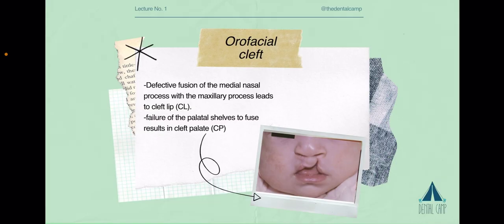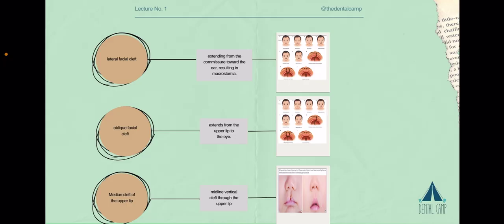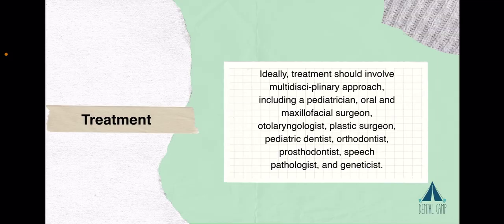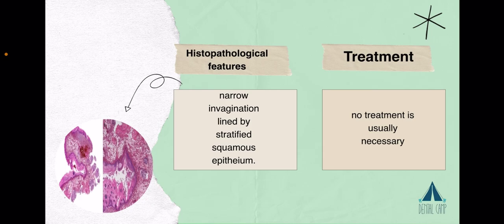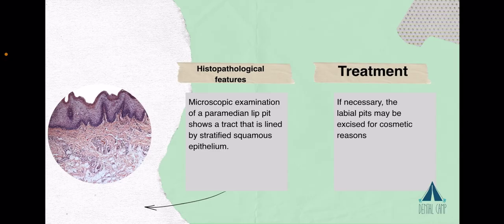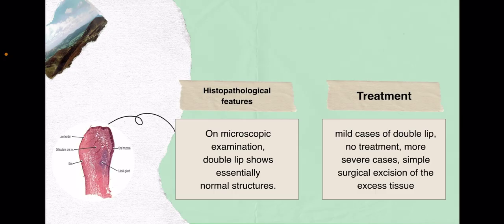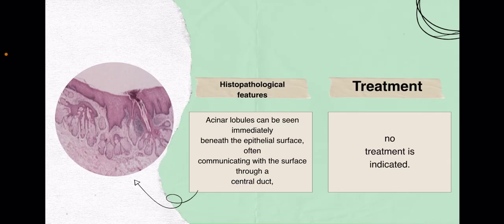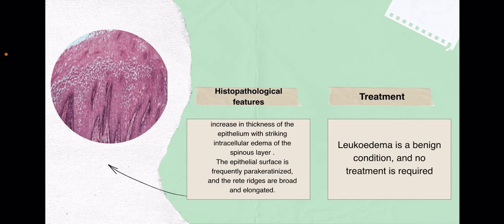العيوب النمائية في الفم والفكين الجزء الاول|علم أمراض الفم| Developmental Defects – Oral Pathology 1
محاضرة أورال باثولوجي 1 | Oral Pathology Lecture 1
في هذا الدرس، نبدأ سلسلة محاضرات علم أمراض الفم بالحديث عن:
العيوب النمائية في الفم والفكين (Developmental Defects of the  Oral and Maxillofacial Region part1)

📌 المحاضرة تشمل:

- مقدمة عن العيوب النمائية

- السمات السريرية (Clinical Features)

- السمات النسيجية (Histopathology)

- طرق التشخيص والعلاج

موجهة لطلبة طب الأسنان باللغة العربية، مع مصطلحات طبية معتمدة دوليًا.